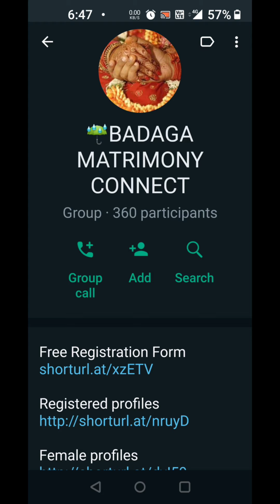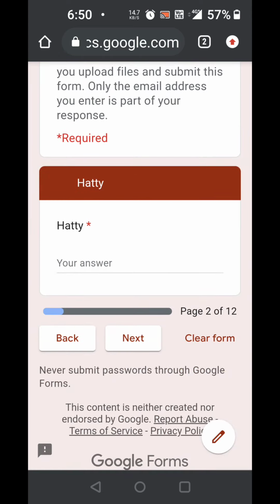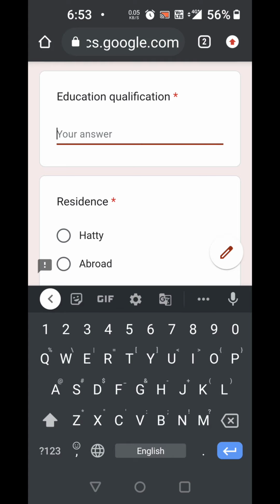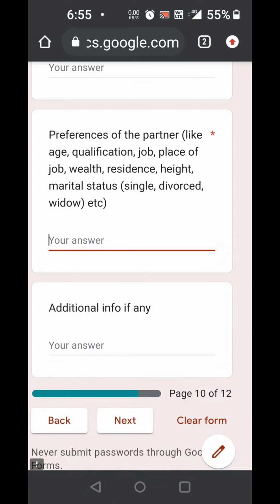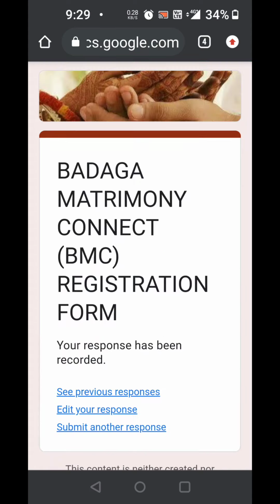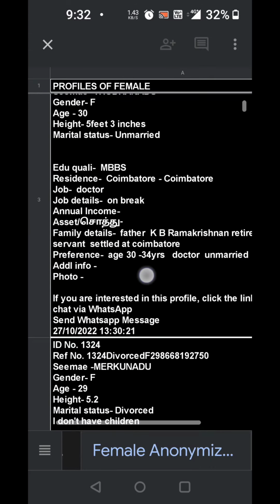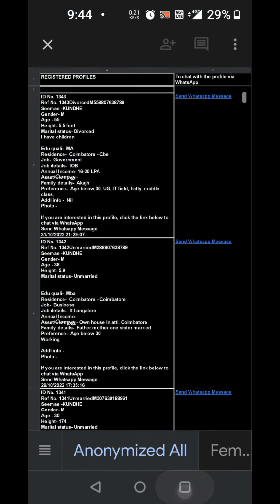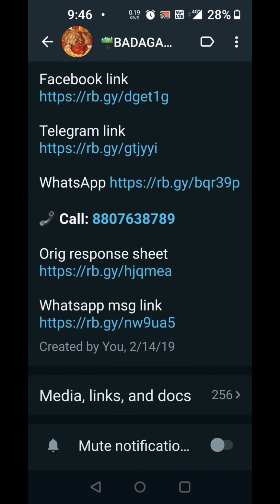How Badaga Matrimony Connect works | The Undiscovered Universe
Free Registration Form
shorturl.at/xzETV